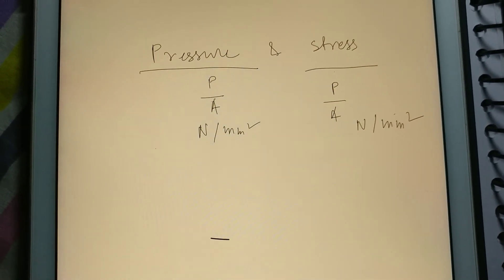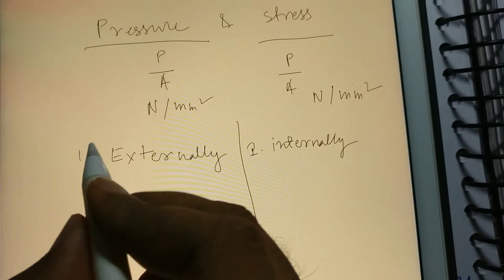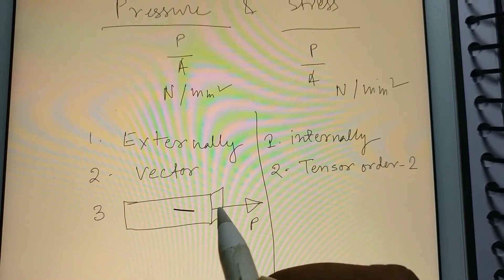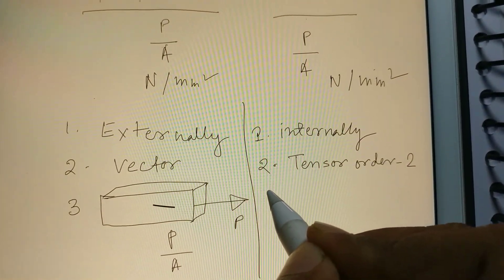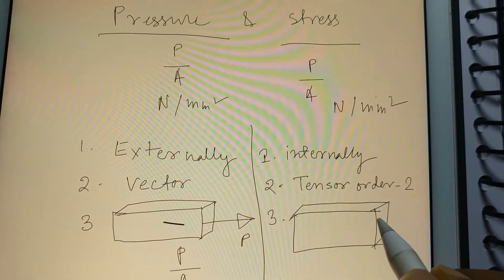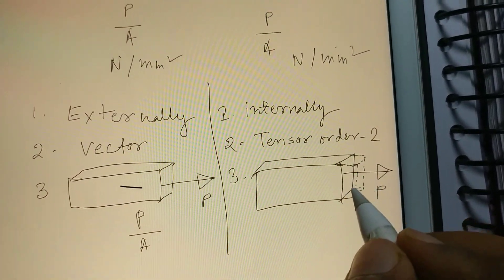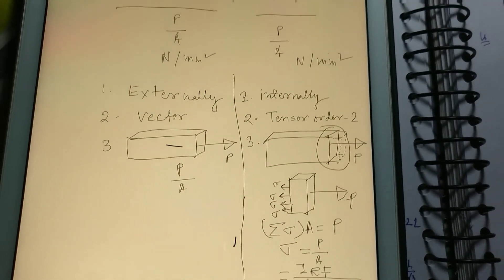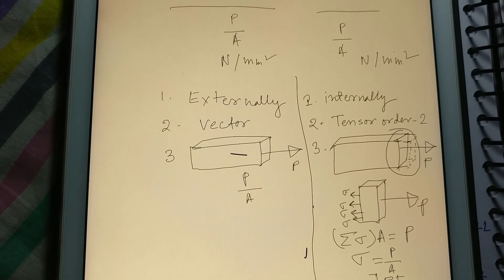Difference between pressure & stress II Engineering Mechanics II Soumyadeep Halder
Hello friends I am soumyadeep Halder. Toady I am discuss about pressure & stress